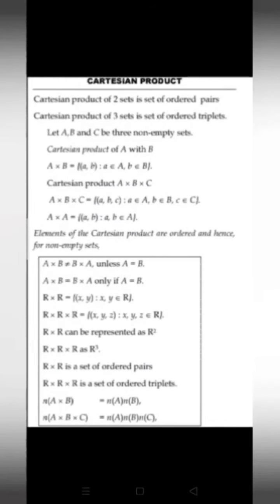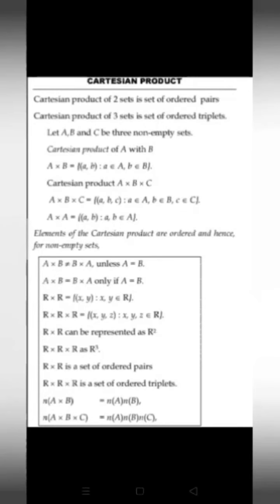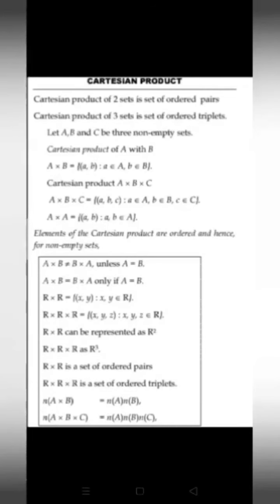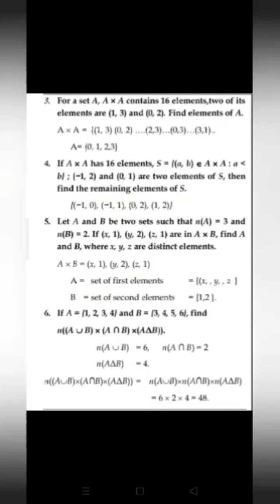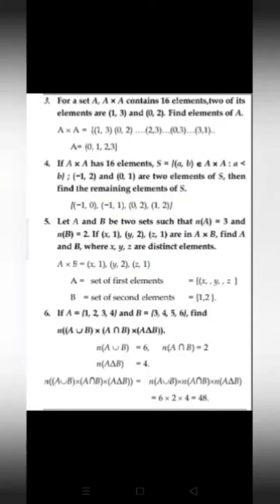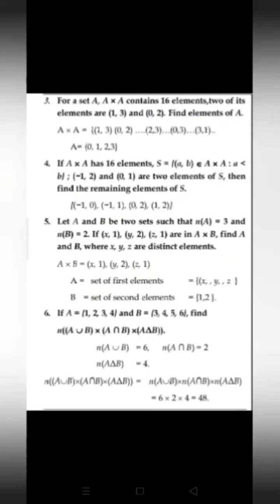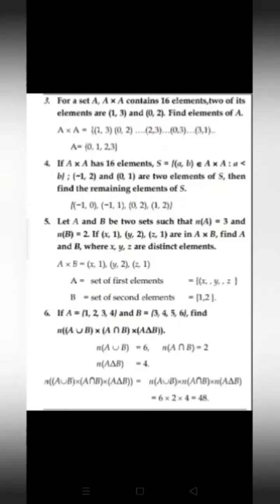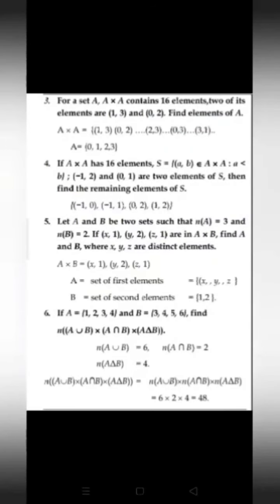Cartesian product in set theory.